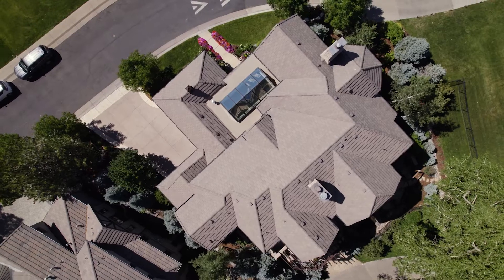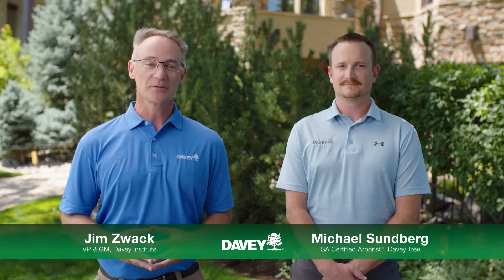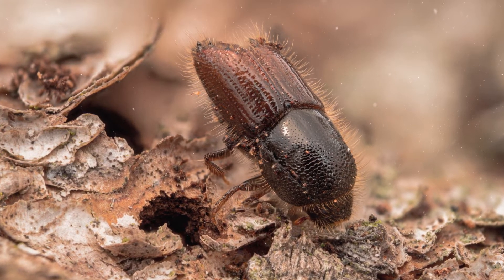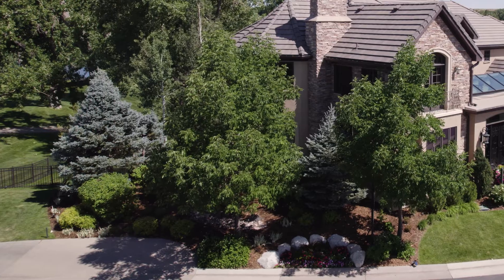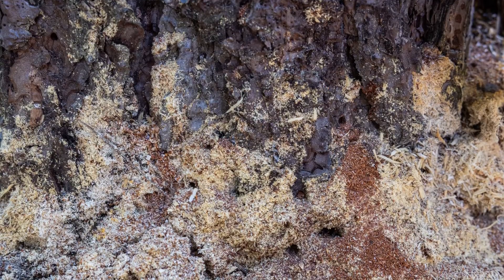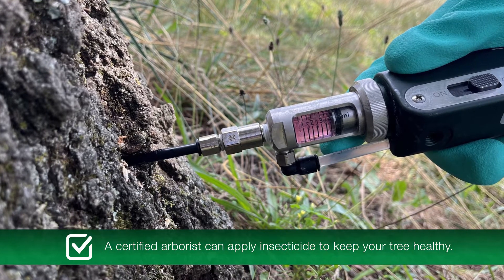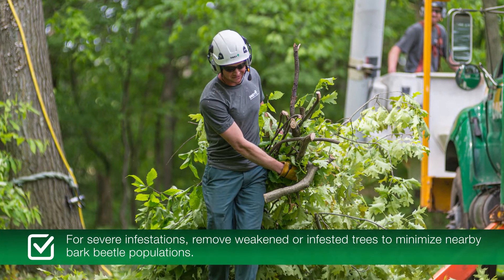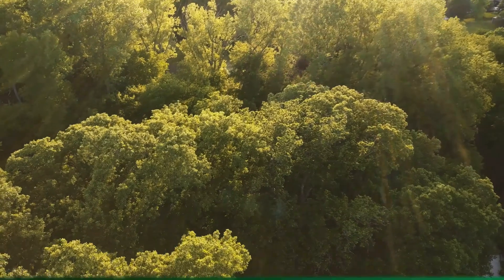Ips Beetle: Signs, Damage and Treatment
Ips beetles, also known as engraver beetles, can cause a lot of damage to unhealthy pine or spruce trees. In this video, we'll discuss the best ways to spot, treat and protect your trees from this pest.

For more information on the ips beetle, visit our pest and disease center

If you're concerned about ips beetle infestation, or other damage to your trees, contact your local arborist for a free inspection

0:23 What is ips engraver beetle?
0:39 Warning signs of ips beetles
0:53 What trees do ips beetles target?
1:11 Signs of ips beetle infestation